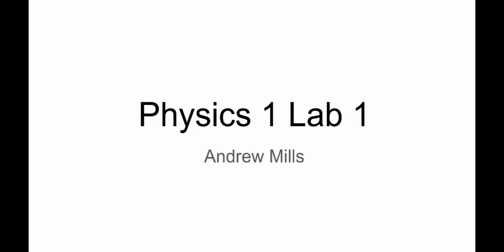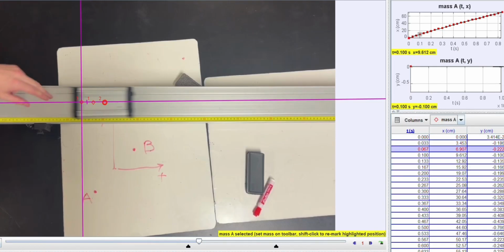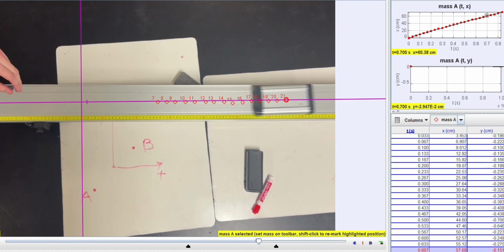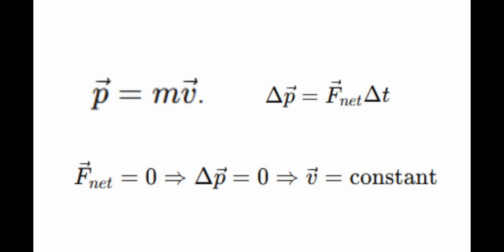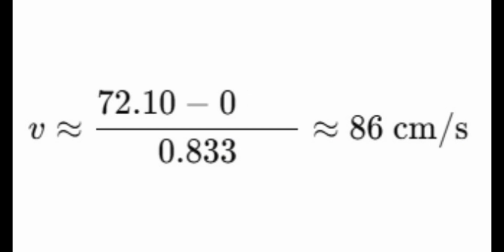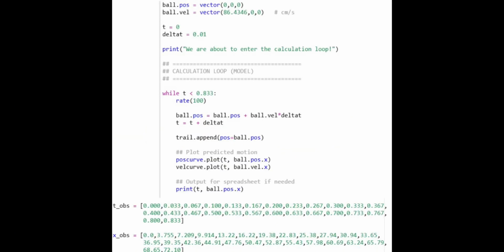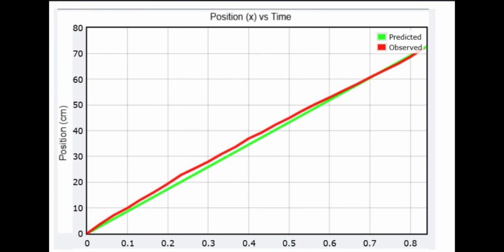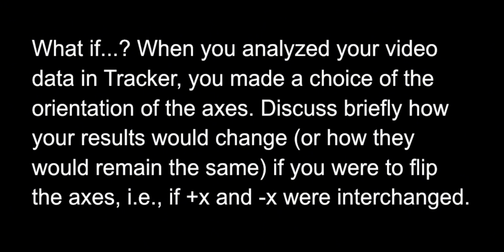Andrew Mills Physics 1 Lab 1